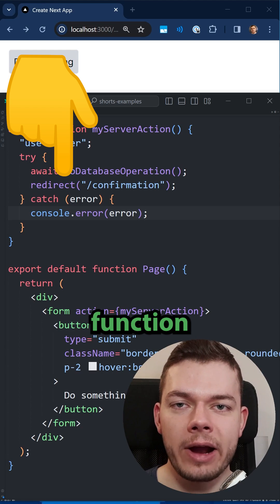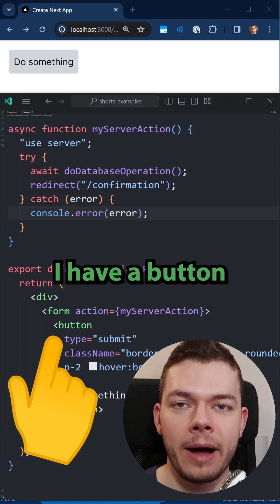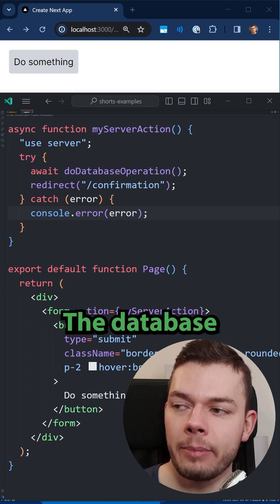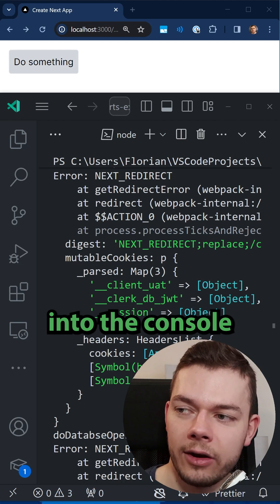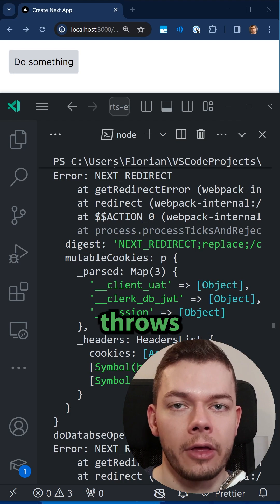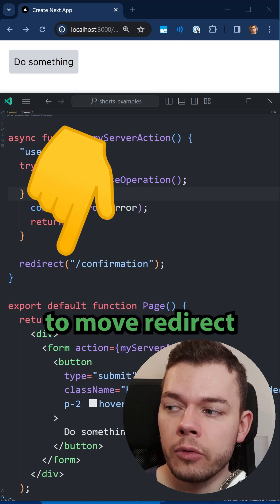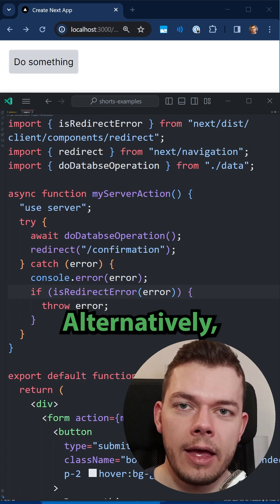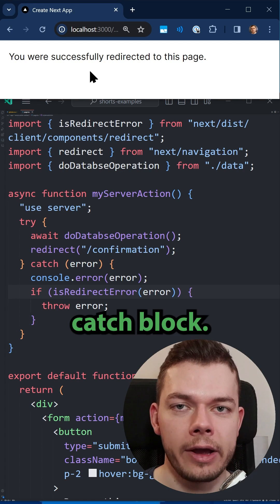Next.js Redirect Not Working FIX (App Router)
If your redirect function in Next.js doesn't work, watch this.